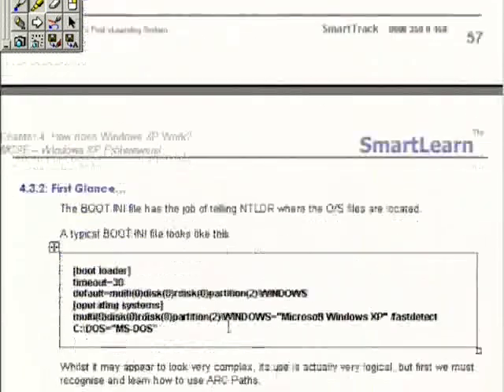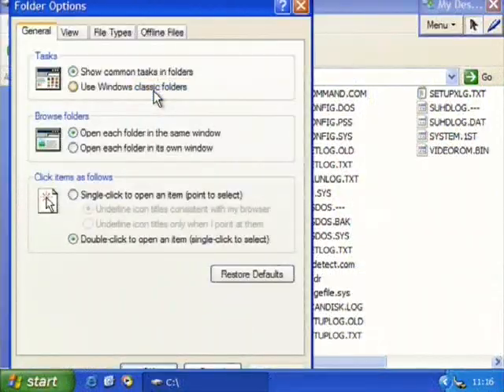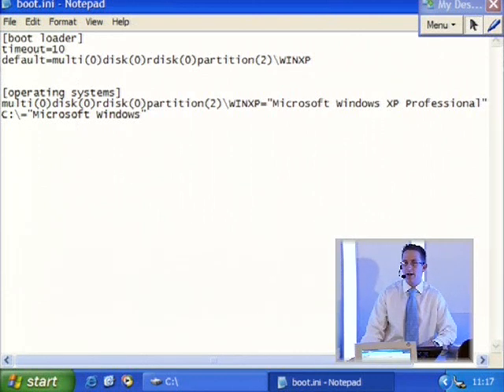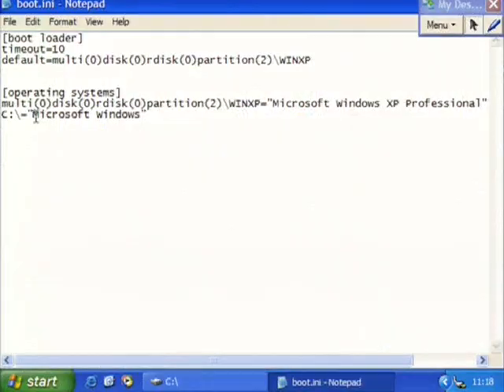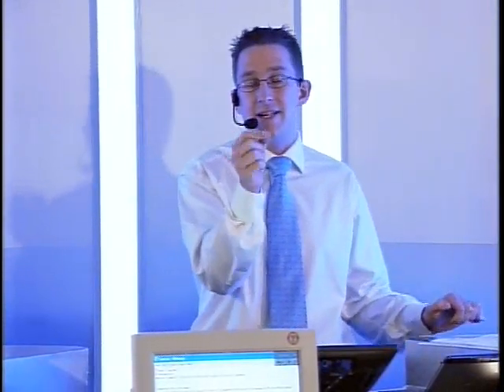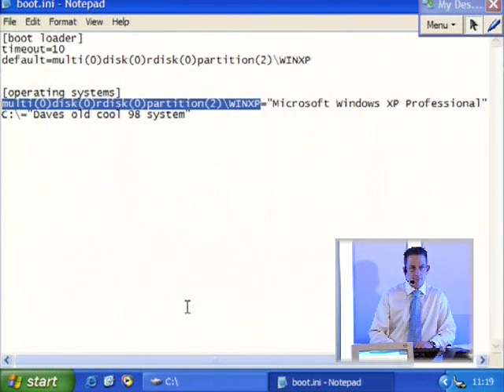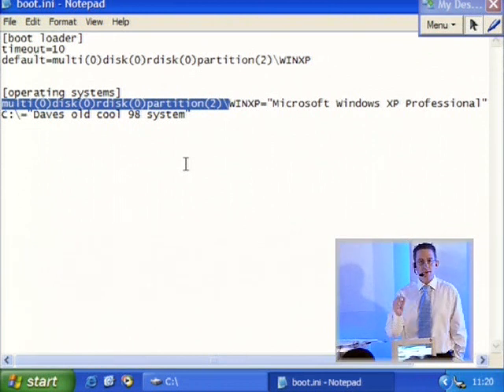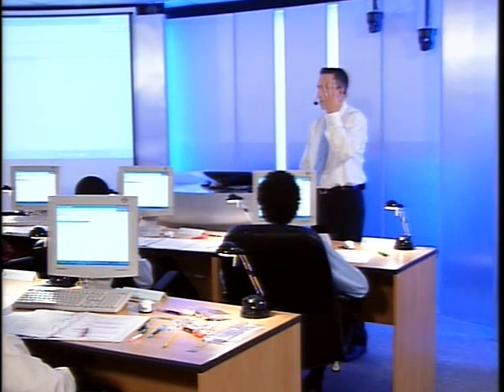SmartLearn - Understanding and Using BOOT.INI in Windows XP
Mastering the concepts of the BOOT.INI file in WIndows XP. Very High Quality video shot in a style never before seen online.